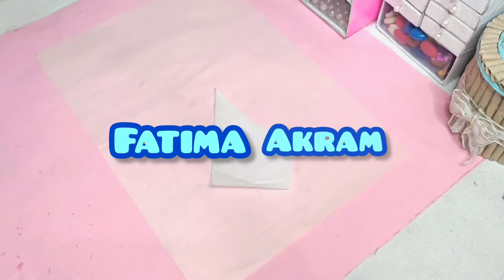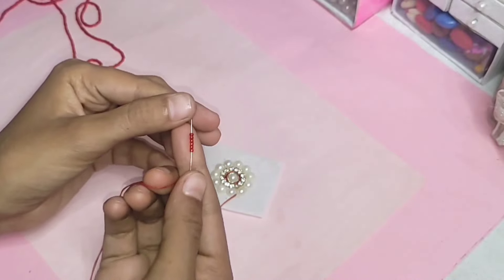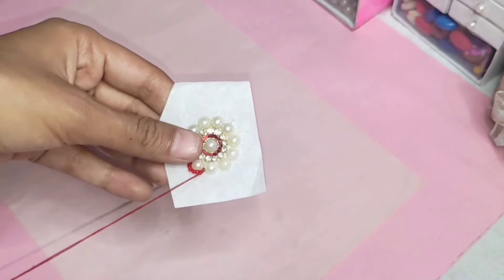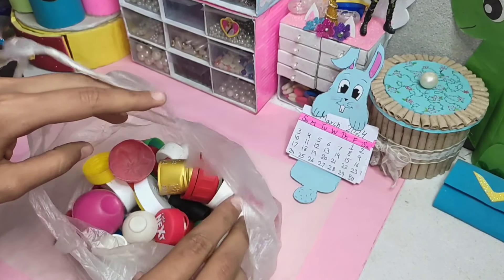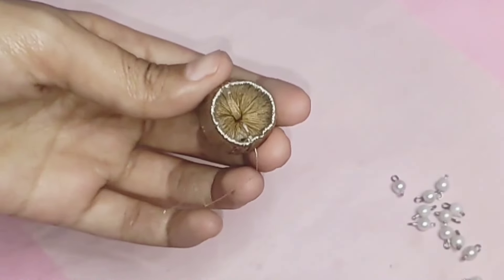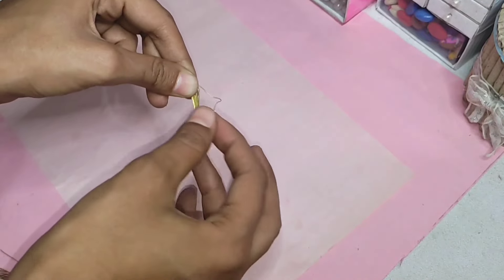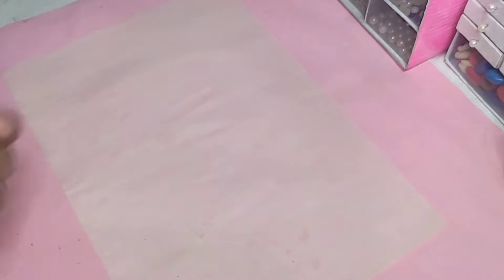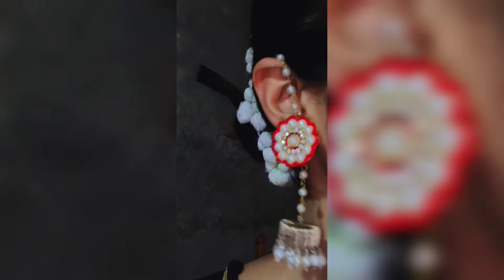Silk thread jhumka earrings 🤩How to make silk thread jhumkas | Beaded earring, handmade,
Silk thread jhumka earrings 🤩 /How to make silk thread jhumkas | Beaded earring, handmade, Jewellery

Take care See you soon
❤️❤️❤️❤️❤️❤️HAPPY CRAFTING❤️❤️❤️❤️❤️